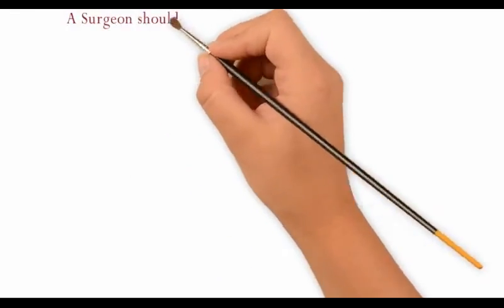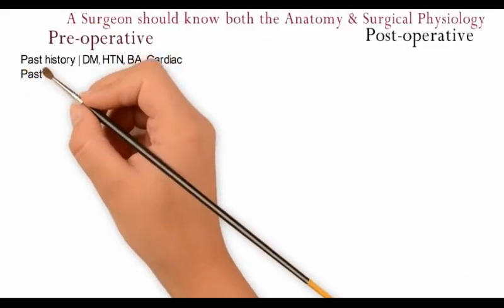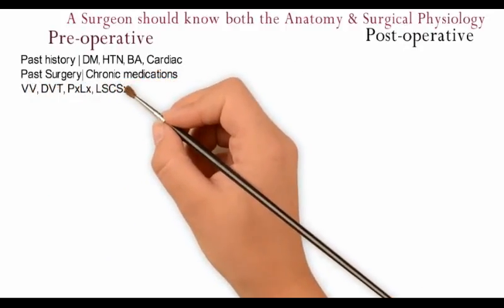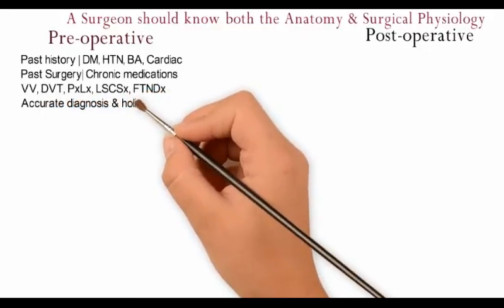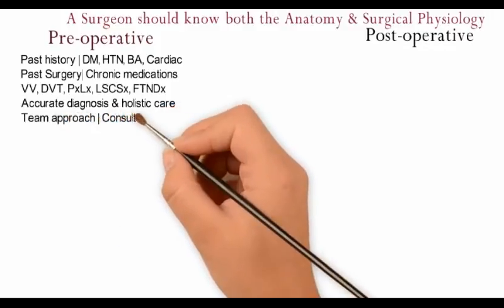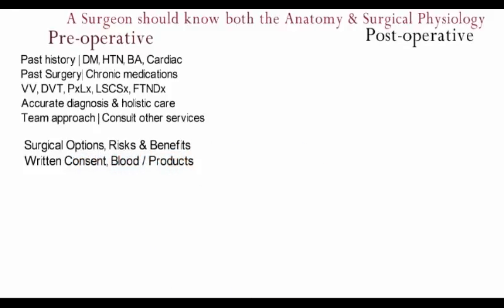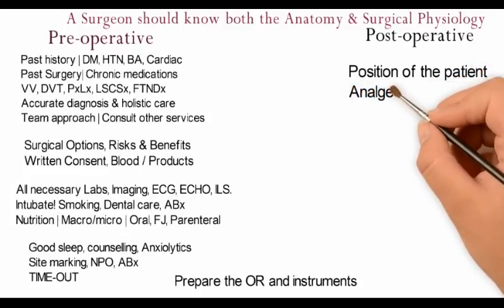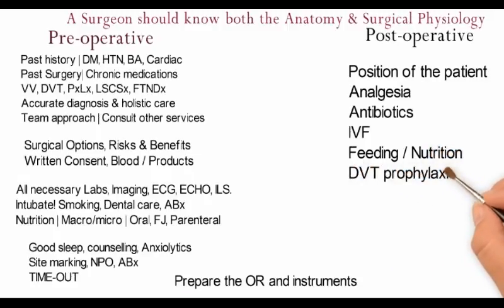Pre-op preparation & post-op care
This videos is a practical bedside approach to prepare the patient preoperatively and plan the post operative care